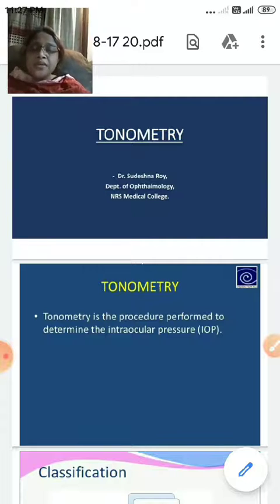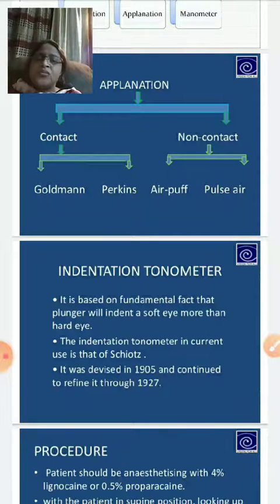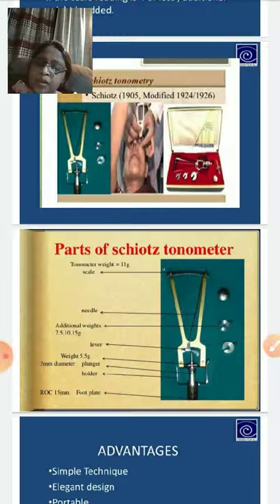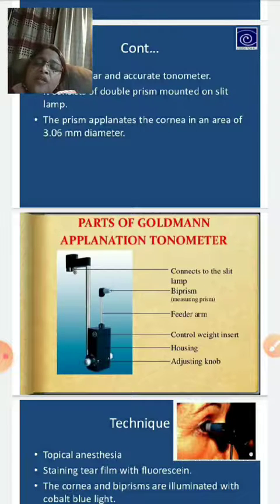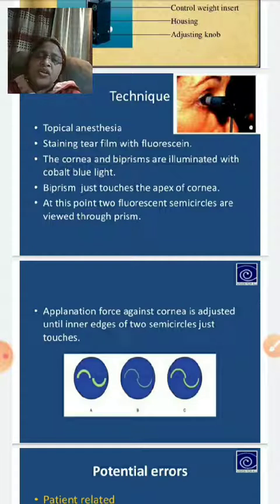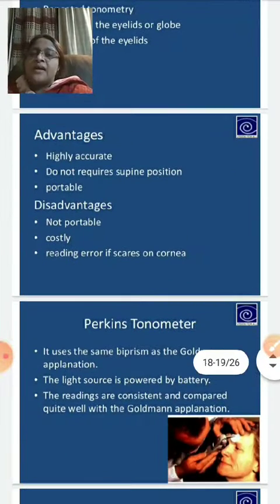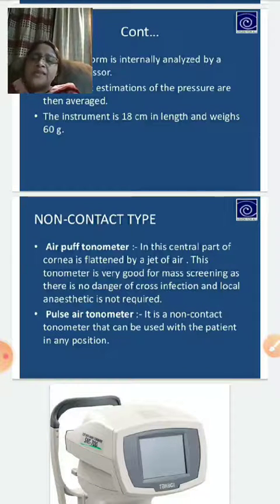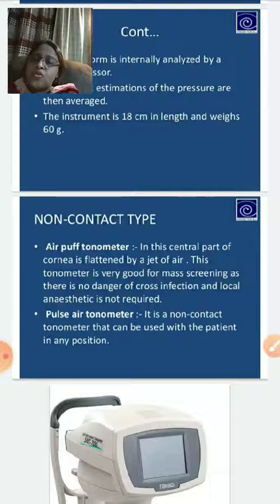Tonometry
You should not use the information or services on this Site to diagnose or treat any health issues or for prescription of any medication or other treatment. You should always consult with your healthcare professional and read information provided by the product manufacture and any product label or packaging, prior to using any medication, nutritional, herbal or homeopathic product or before beginning any exercise or diet program or starting any treatment for a health issue. Individuals are different and may react differently to different products. You should consult your physician about interactions between medications you are taking and nutritional supplements. Comments made in any forums on this Site by employees or Site users are strictly their own personal views made in their own personal capacity and are not claims made by us or do they represent the position or view of iHerb. Product ratings by any current or previous employees or Site users are strictly their own personal views made in their own personal capacity and are not intended as a substitute for appropriate medical care or advice from a healthcare professional.

iHerb is not liable for any information provided on this Site with regard to recommendations regarding supplements for any health purposes. The products or claims made about specific nutrients or products have not been evaluated by the Food and Drug Administration. Dietary products are not intended to treat. prevent or cure disease. Consult with a healthcare professional before starting any diet, supplement or exercise program. iHerb makes no guarantee or warranty with respect to any products or services sold.

iHerb is not responsible for any damages for information or services provided even if iHerb has been advised of the possibility of damages.